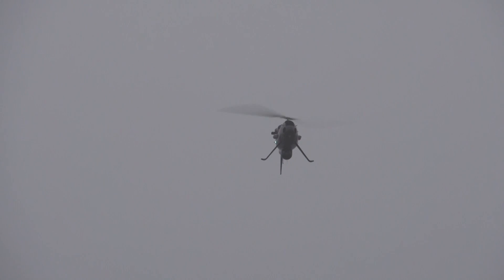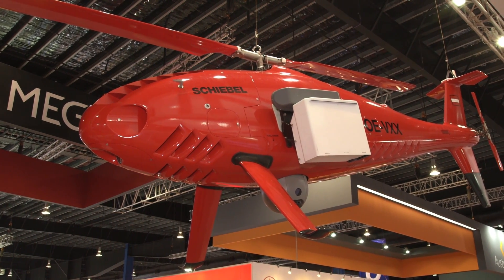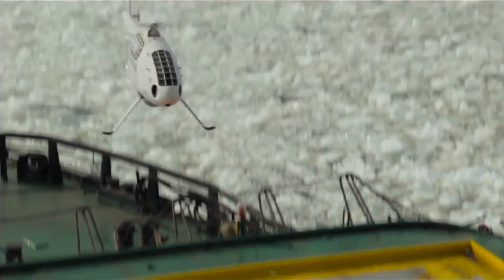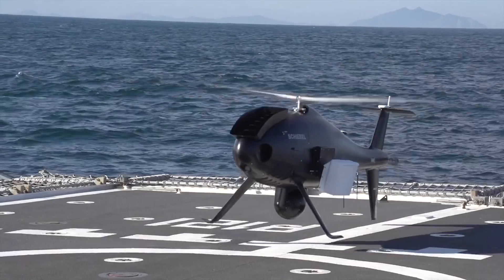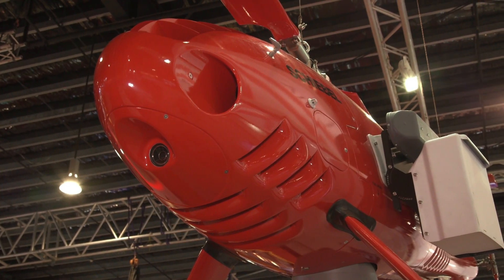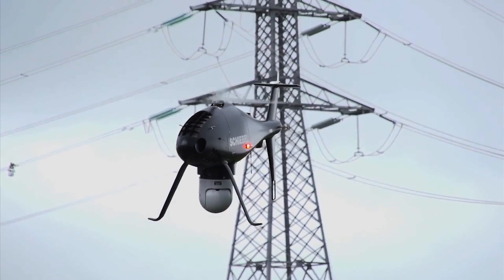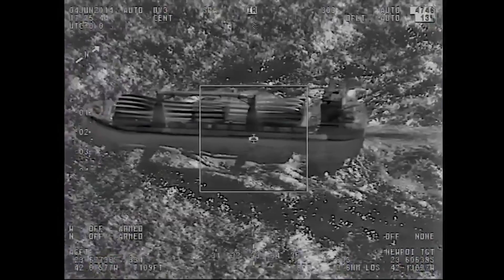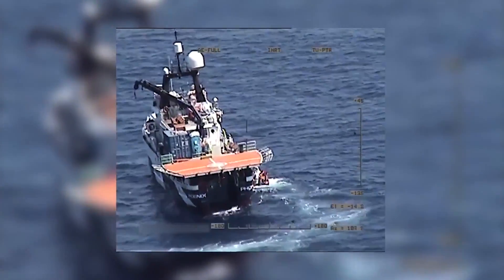Schiebel’s S-100 Camcopter is a Multi-Role Helicopter UAV Platform – AINtv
Schiebel’s S-100 Camcopter is emerging as an increasingly versatile unmanned platform that can be used for a variety of surveillance and reconnaissance roles in both the civilian and military domains. The S-100 helicopter can carry a variety of sensors with a total payload of 50 kg.